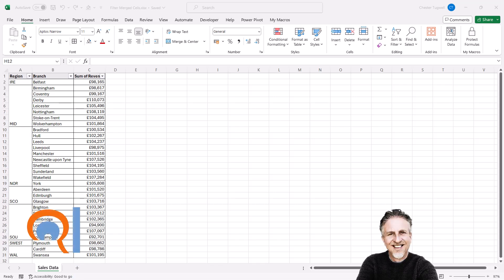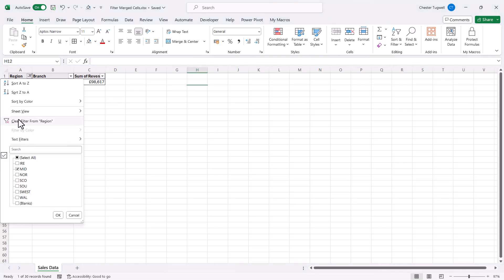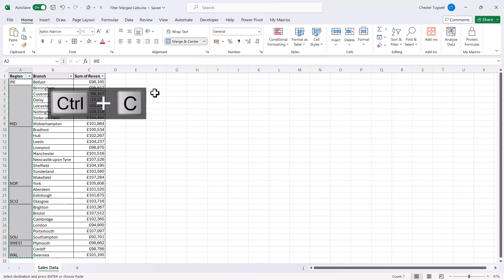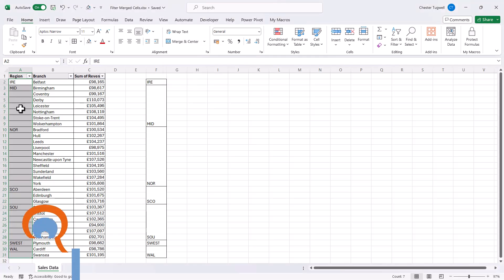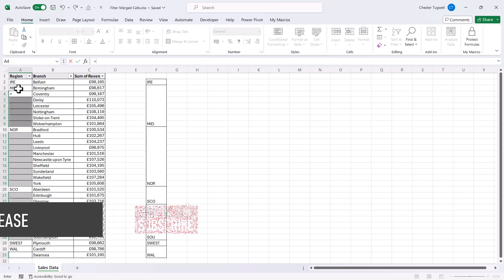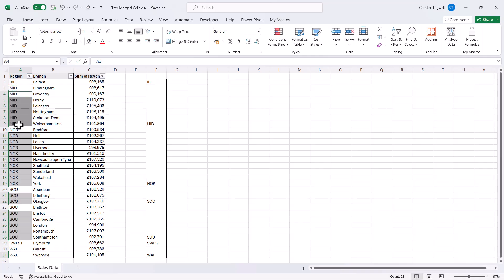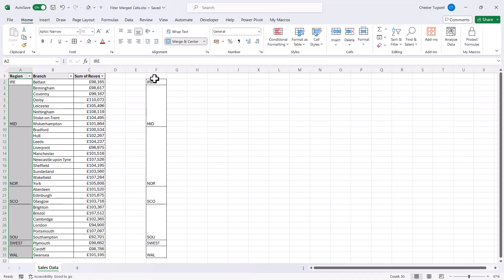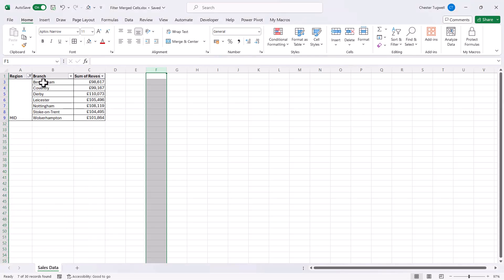How to Filter with Merged Cells in Excel | Cannot Filter Merged Cells - Filter Only Shows First Row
In this Microsoft Excel video tutorial I explain how to filter using merged cells.  If you want to retain the look of your data, using merged cells, but still want to be able to filter - this is your solution.